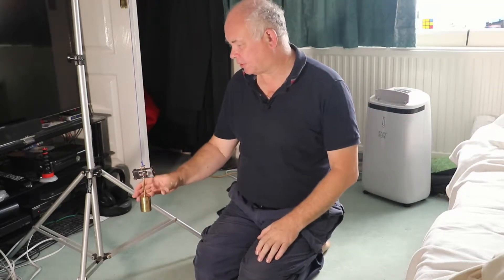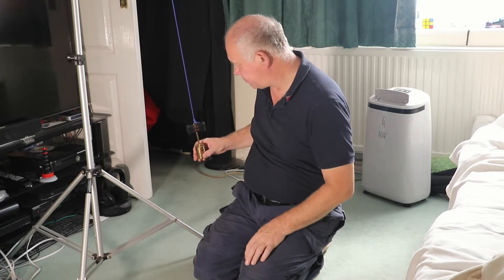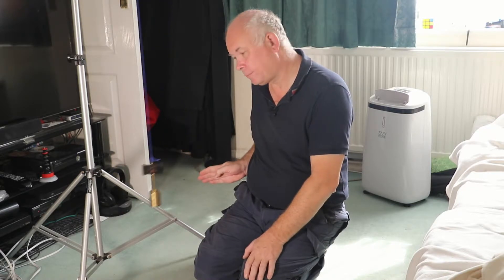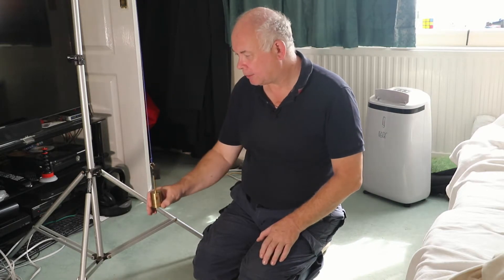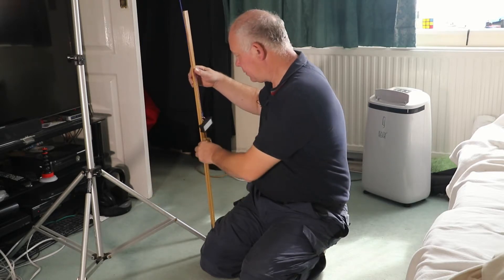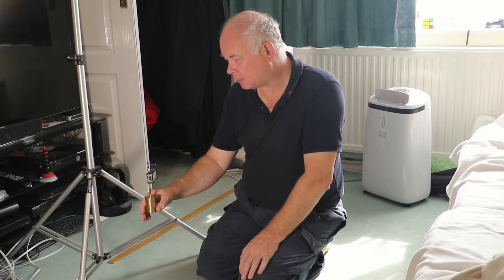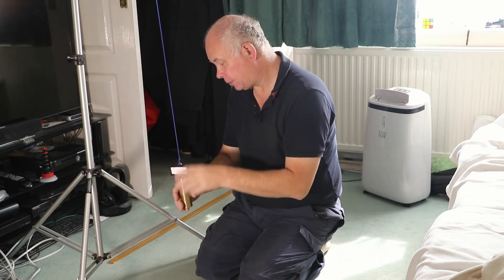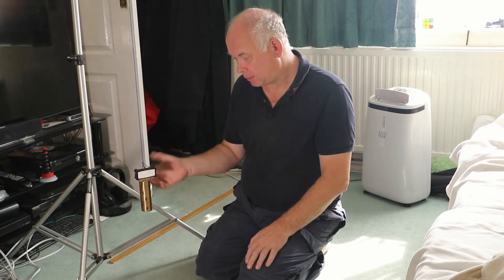gcse physics: pendulum and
A gcse physics experiment looking at energy changes as a pendulum moves from one side to the other. in this experiment gravitational potential energy is converted to kinetic energy and then back to gravitational gotential energy again.

The period of the stays the same whether it get a big push or a little push. The time taken to get from one side to the other and back again remains constant.